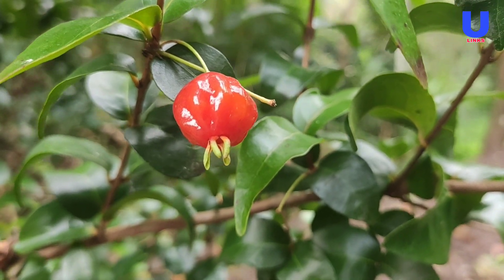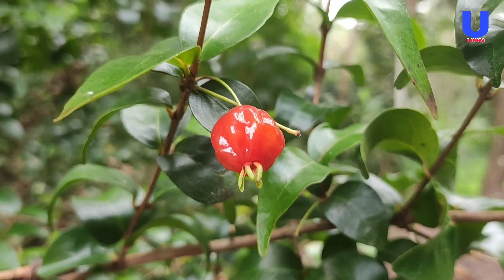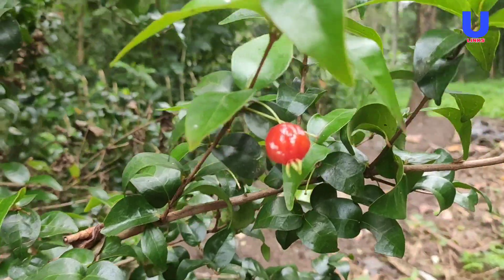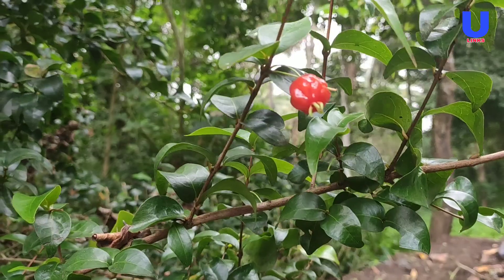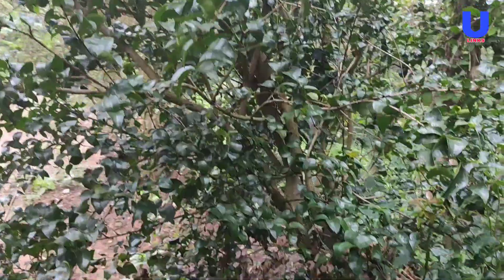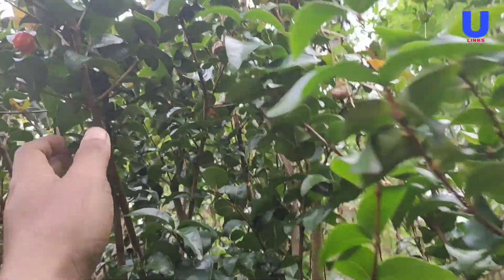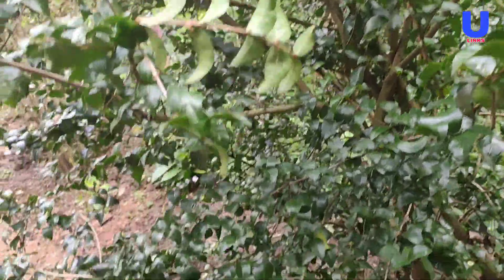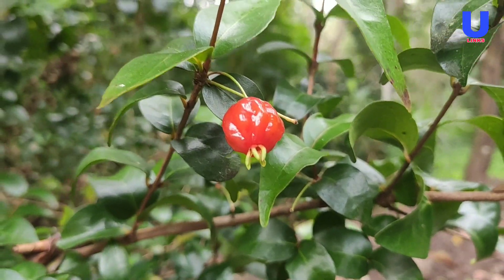star cherry tree | Rare tropical fruit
star cherry tree (botanical name Eugenia uniflora) is a tropical shrub native to Suriname, Guyana, French Guiana, and Brazil. It’s also known as Pitanga, Brazil cherry, Cayenne cherry, or Florida cherry.

Surinam cherry has a distinctive wedged shape (like a tiny pumpkin!) with colors ranging from orange to bright red to dark burgundy when fully ripe.

Eating Surinam Cherry

Ripe Surinam cherries are bursting with flavor! The juicy pulp has a tangy-sweet taste, with a slight bitter hint. Fruits with deeper red color (almost black) are sweeter and less astringent. Each fruit has one round “stone” or seed inside.

Growing Surinam Cherry

Surinam cherry is easy to grow and requires low-maintenance. It's drought-tolerant, shade-tolerant, and can grow in any soil.

It makes a striking ornamental shrub in the garden. In the spring, the whole plant is covered with clusters of white fragrant flowers that look like cherry blossoms! The flowers attract a lot of honeybees and butterflies.
Young Surinam cherry leaves have a pretty reddish maroon color. When crushed, they release a pleasant peppery smell that is known to repel mosquitoes